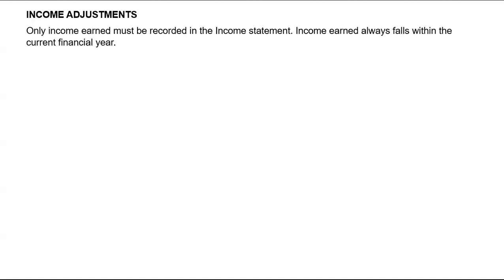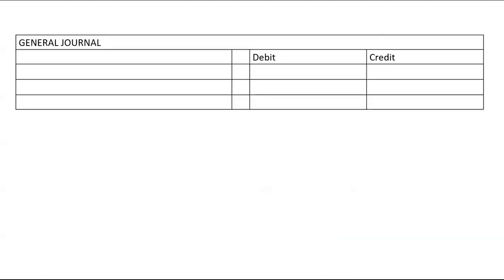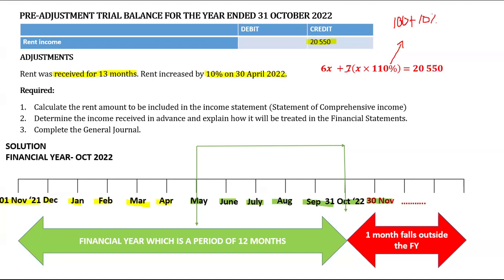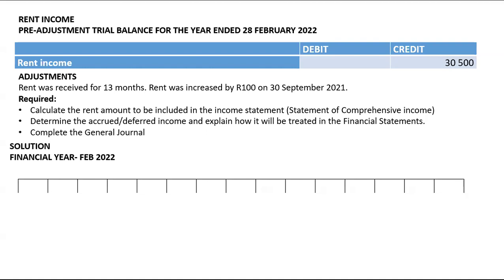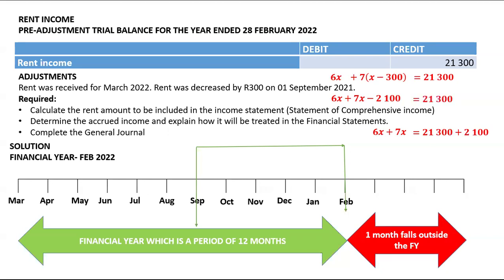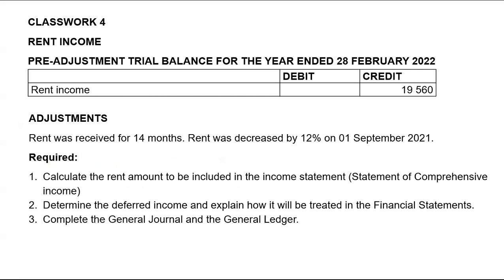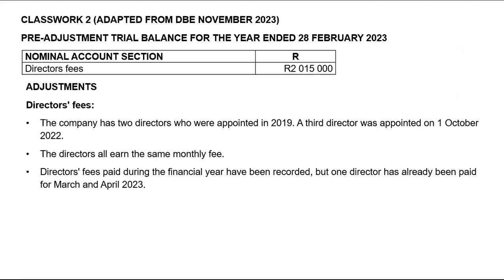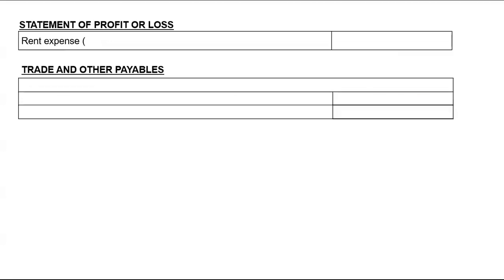Adjustments: accrued income, accrued expense, deferred income and prepaid expense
Road to June examination for Grade 10 to 12.